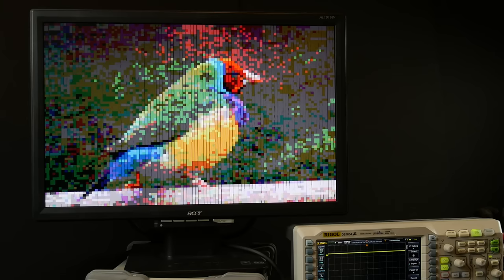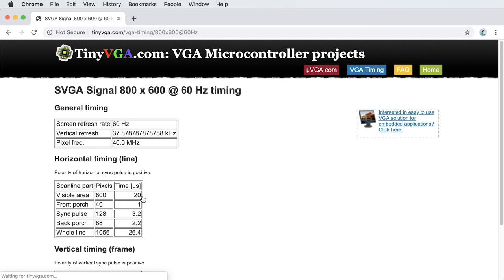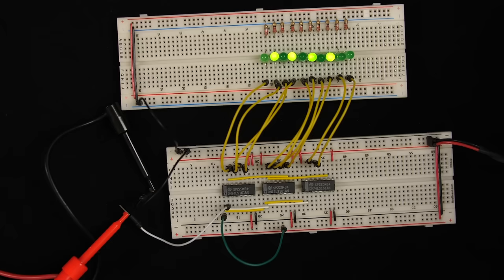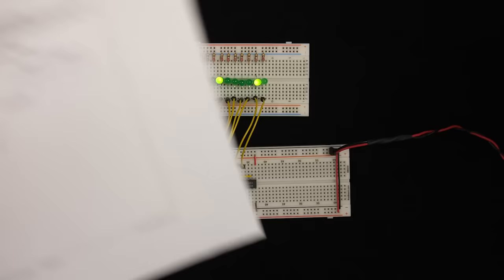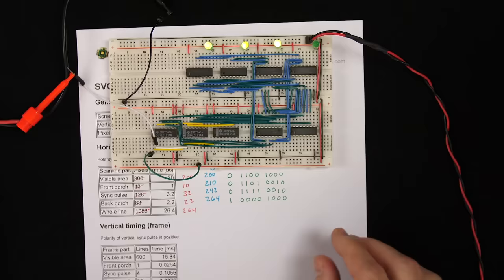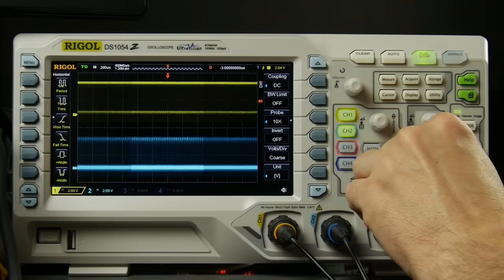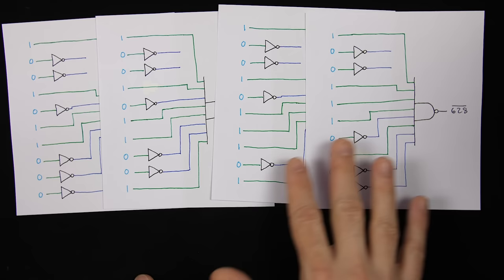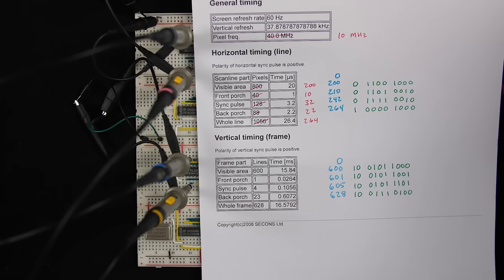The world's worst video card?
Let's build a circuit that displays an image on a VGA monitor! In this video, I talk about how VGA signals work and build a circuit that provides the correct timing of sync signals so that a monitor recognizes the signal.

Special thanks to these supporters for making this video possible:
Ben Dyson
Ben Kamens
Ben Williams
Christopher Blackmon
Debilu Krastas
Eric Dynowski
fxshlein
Gonzalo Belascuen
Ian Tait
Jay Binks
Jayne Gabriele
Johnathan Roatch
Jordan Scales
Manne Moquist
Marcus Classon
Michael Burke
Mirko Rener
Nicholas Moresco
Nick Wrightsman
Onion Sniffer
Paul Pluzhnikov
Randy True
Ric Allinson
Robert Butler
Sachin Chitale
SonOfSofaman
Vladimir Kanazir
Örn Arnarson